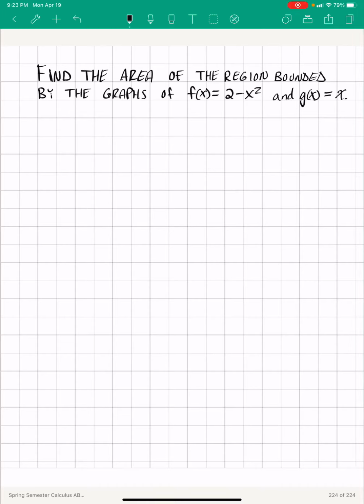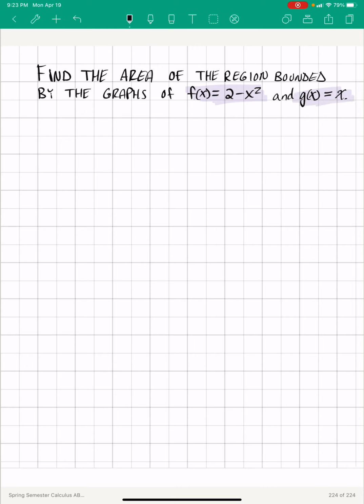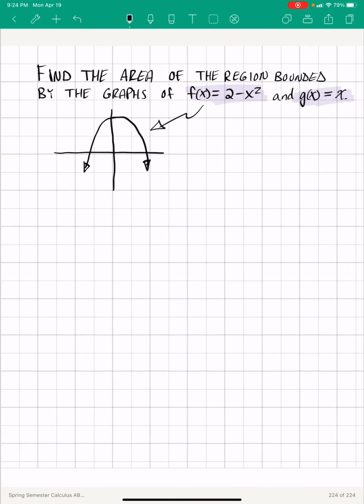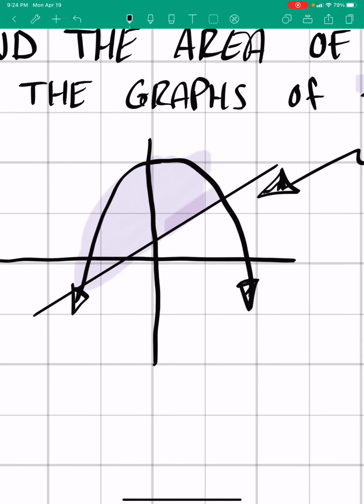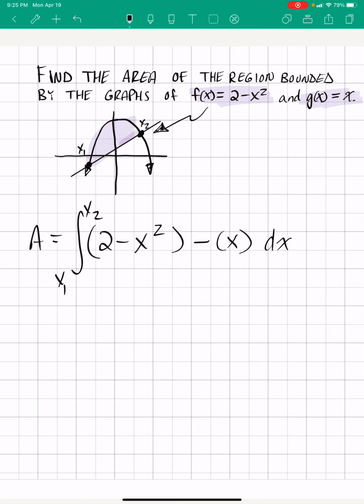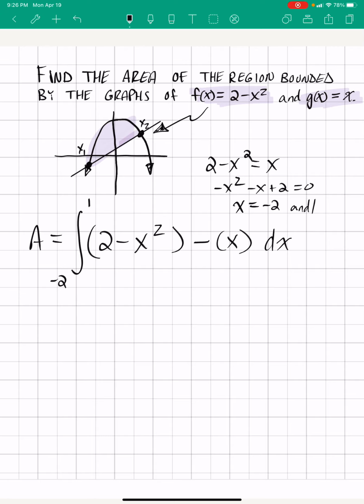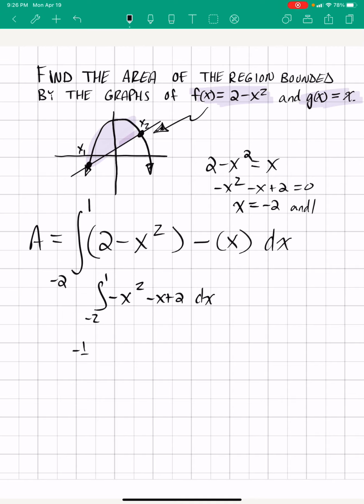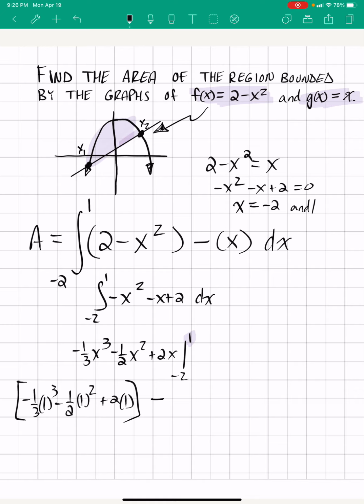Dolcy Calc Area bounded by two graphs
Area bounded by two curves